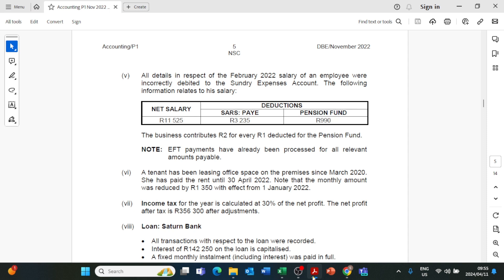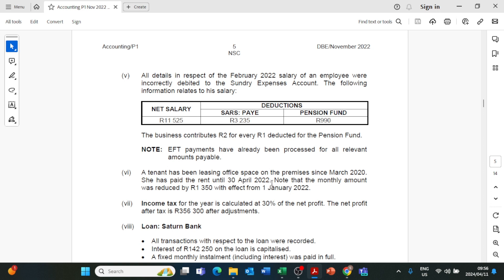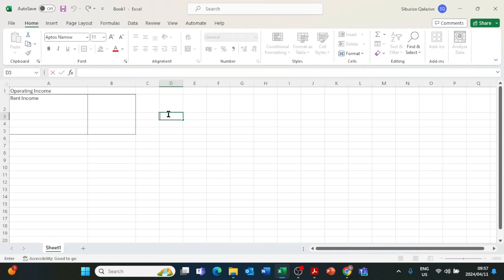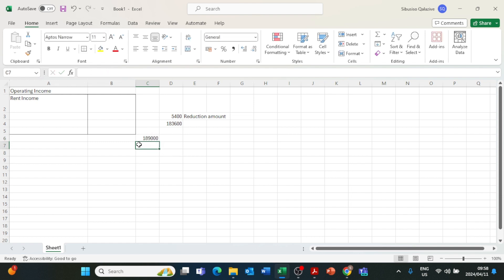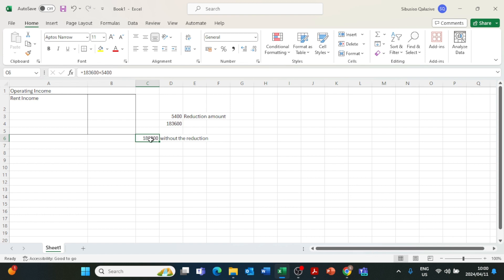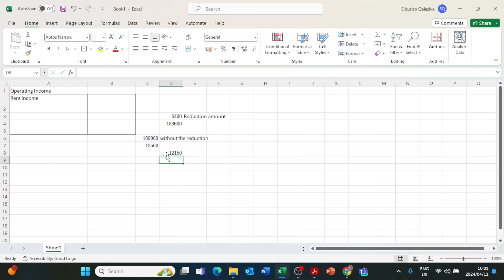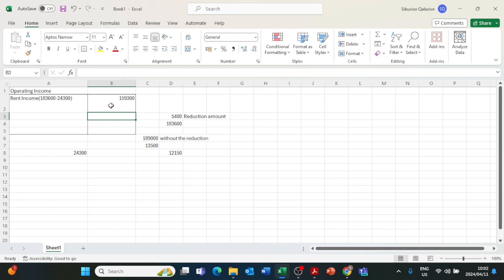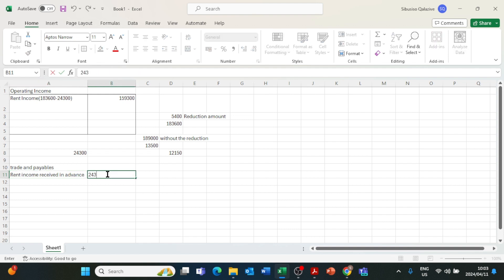Rent Income Adjustment | N4|N5|N6 | Financial Accounting | Matric\Grade 12 | Income statement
Income statement adjustment RENT INCOME from the 2022 november DBE past paper it is a paper 1